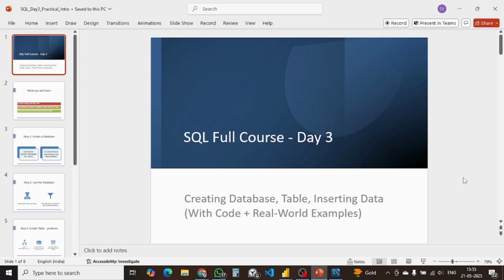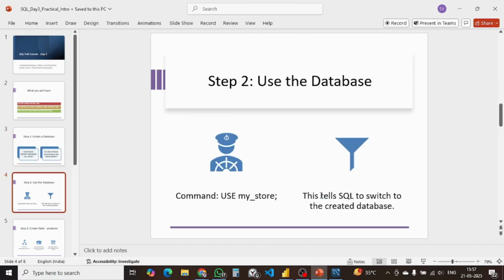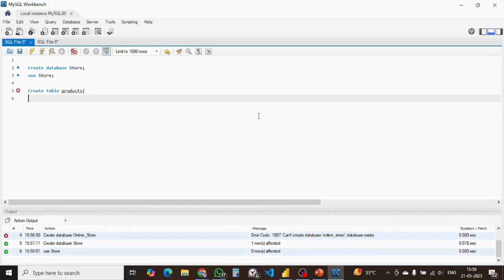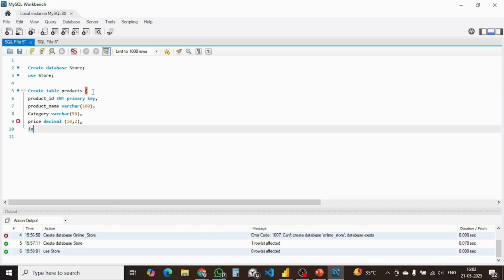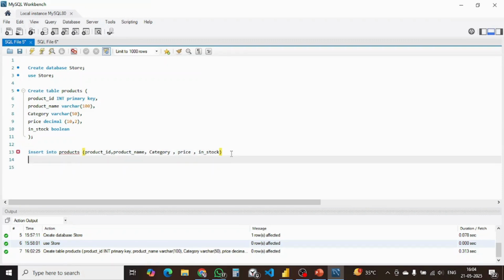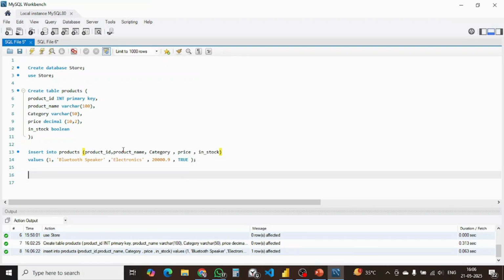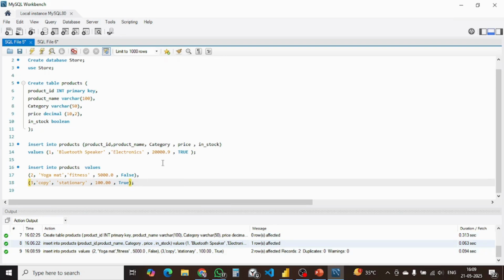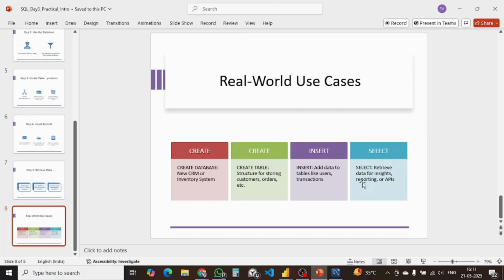SQL Day 3: Create Database, Table & Insert Data | SQL Full Course for Beginners with Real Examples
🚀 Welcome to Day 3 of the Complete SQL Course for Beginners!
In this video, you’ll write your first real SQL code — from scratch!

📌 What You'll Learn Today:

How to create a database (CREATE DATABASE)

How to create a table with real columns (CREATE TABLE)

How to insert data into the table (INSERT INTO)

How to retrieve data using SELECT *

💡 Real-World Use Cases:

Create a products table like Amazon or Flipkart

Insert inventory data just like sellers do in e-commerce

Store and retrieve customer info like Zomato or Swiggy

Use SELECT to power dashboards, apps, and analytics

📚 Practice Included:

Creating products and customers tables

Inserting multiple rows of data

Real SQL queries you can run in MySQL, PostgreSQL, or DB Fiddle

👨‍💻 Perfect for aspiring:

Data Analysts

Data Scientists

Backend Developers

Beginners looking to learn SQL from scratch